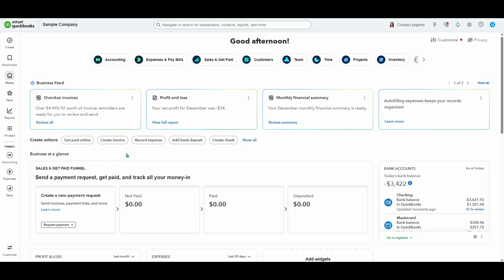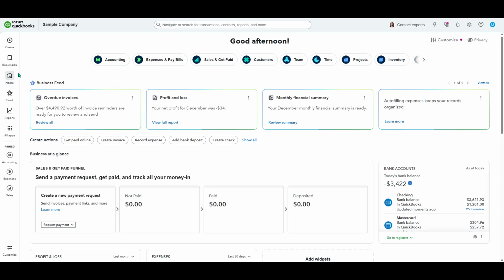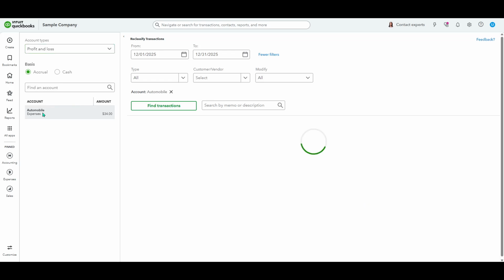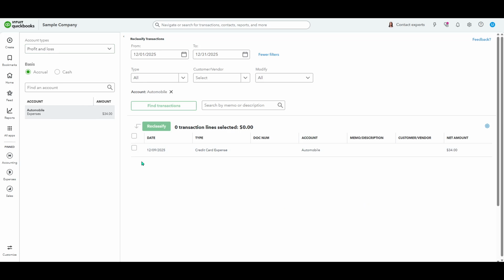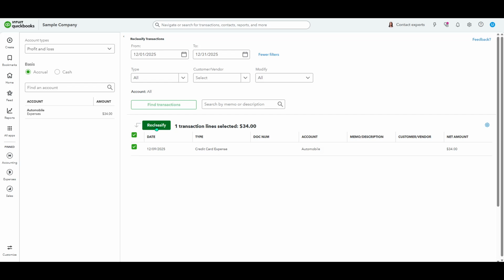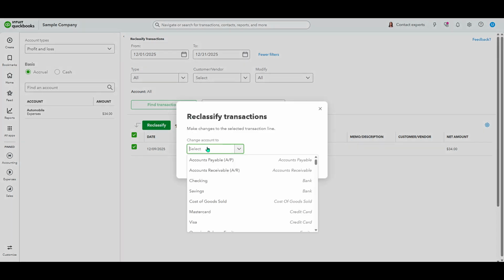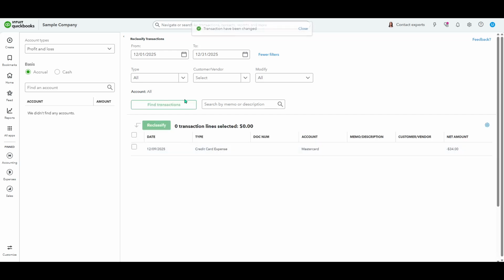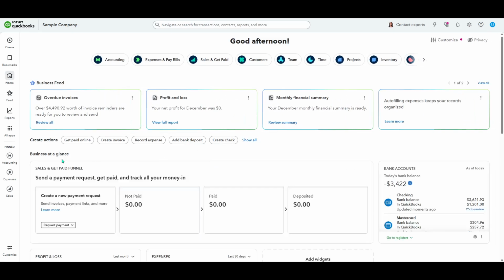How to Reclassify Transactions in QuickBooks Online Advanced (New Interface | 2026 Step-by-Step)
Learn how to reclassify transactions in QuickBooks Online Advanced using the new interface to fix coding mistakes fast! In this 2026 step-by-step tutorial, I’ll show you how to use the Reclassify Transactions tool, bulk update categories, classes, locations, and accounts, and avoid common pitfalls that affect reports and reconciliations. Perfect for QBO Advanced users, accountants, and bookkeepers cleaning up data efficiently.

how to reclassify transactions quickbooks online advanced, quickbooks online advanced reclassify transactions tutorial 2026, quickbooks online new interface reclassify tool, bulk reclassify transactions quickbooks, change expense categories quickbooks advanced, reclassify classes and locations quickbooks, learn qbo advanced accounting tools, accountant quickbooks tutorial, fix transaction coding quickbooks, quickbooks advanced cleanup tools